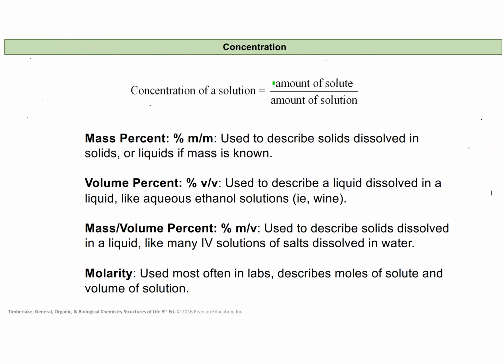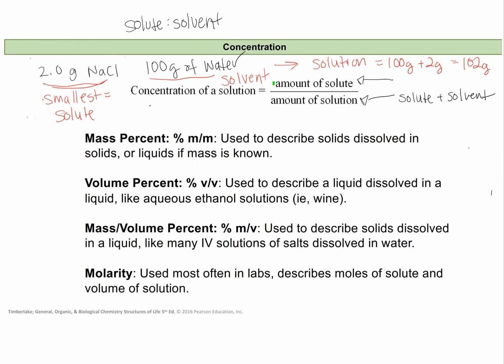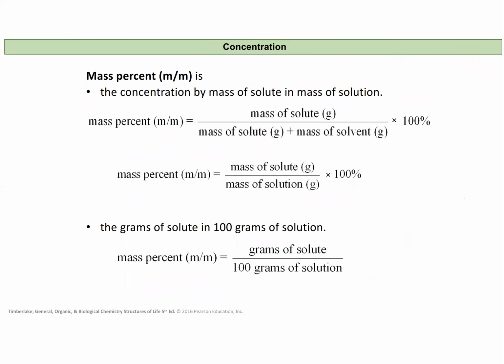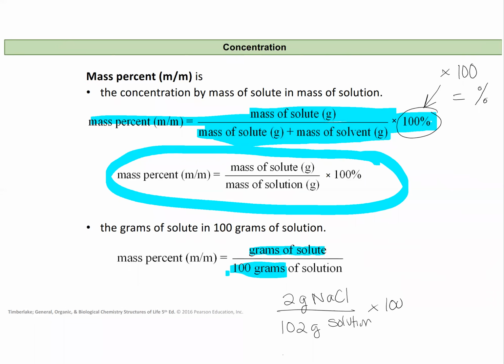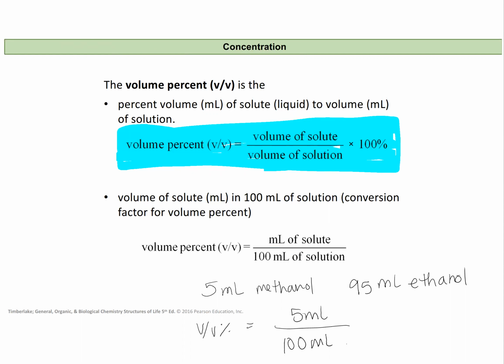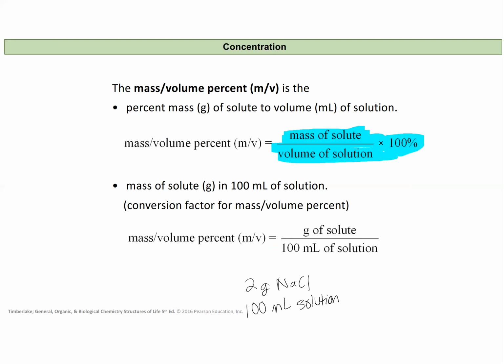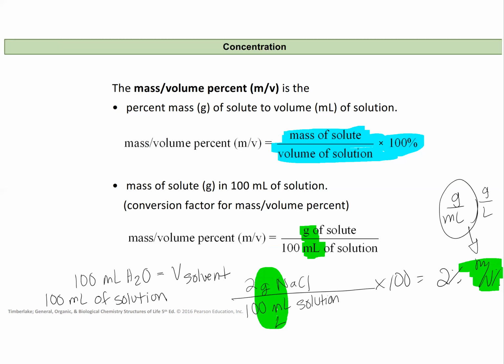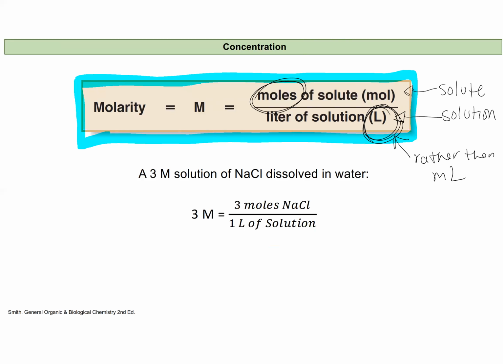Chem 121 Lecture 8D Concentration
This video defines concentration in terms of mass percent, volume percent, mass/volume percent and molarity.